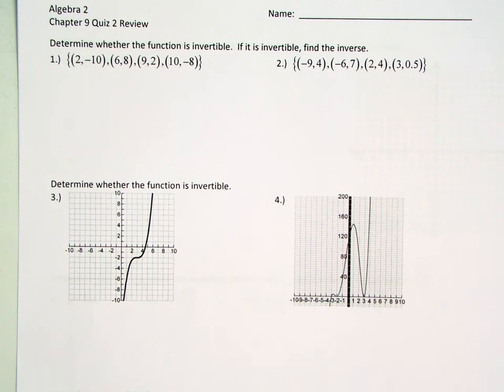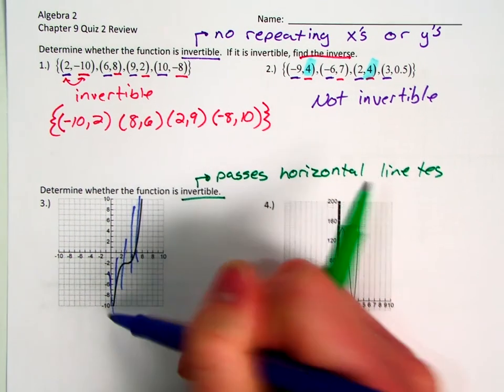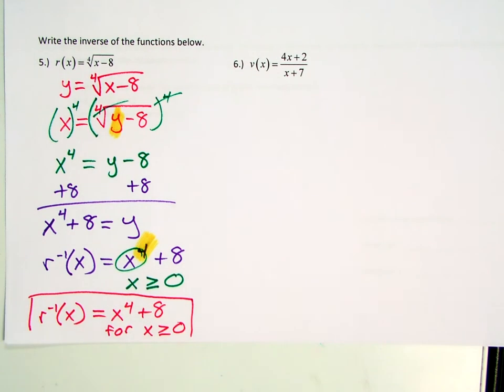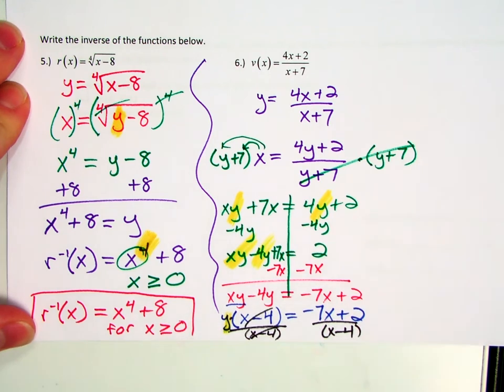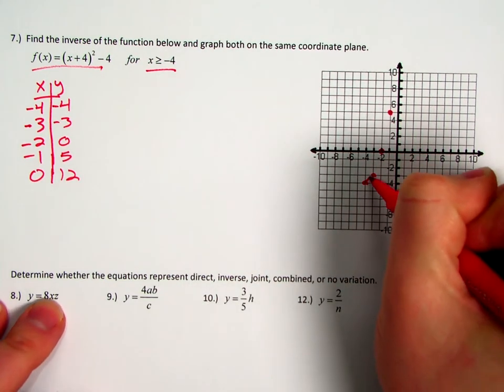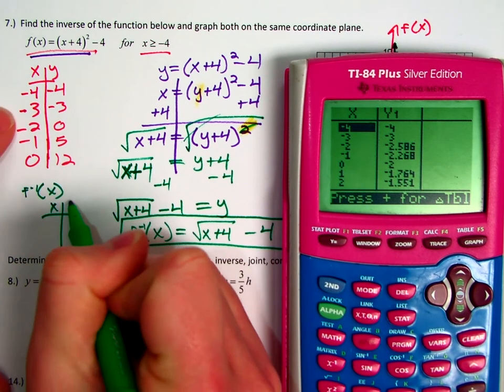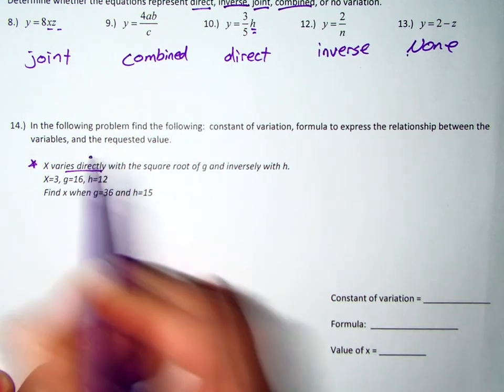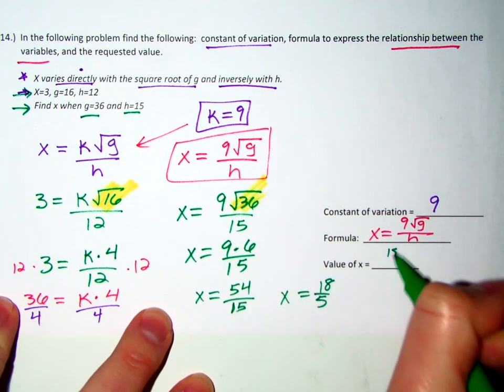9 Quiz 2 Review